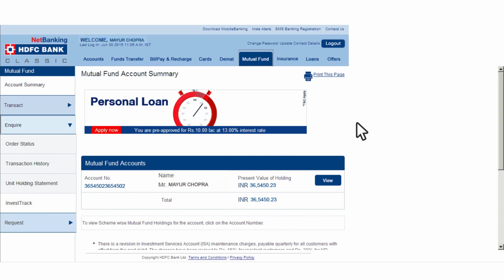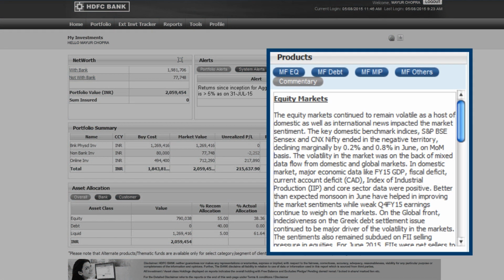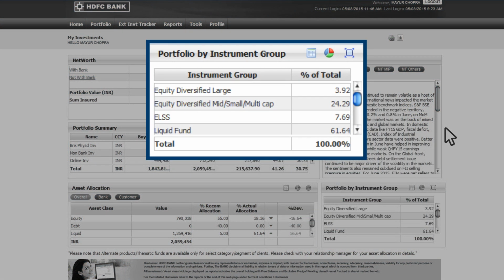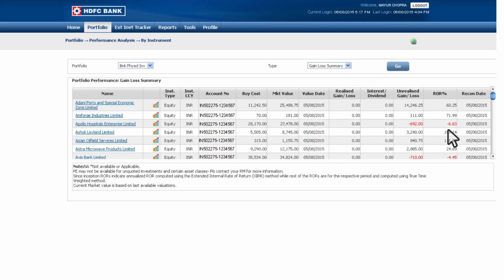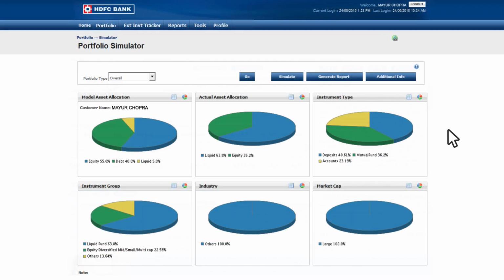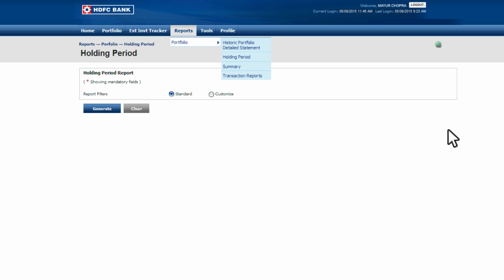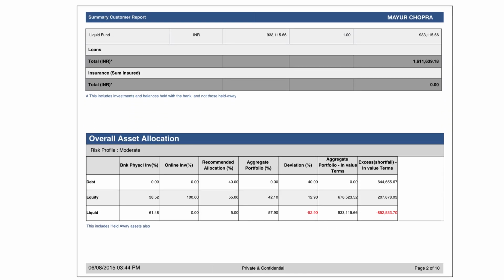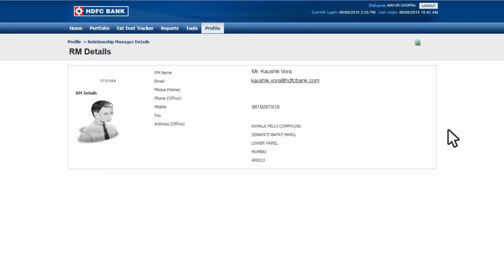HDFC Bank InvestTrack Demo